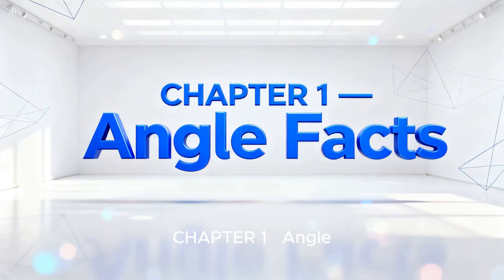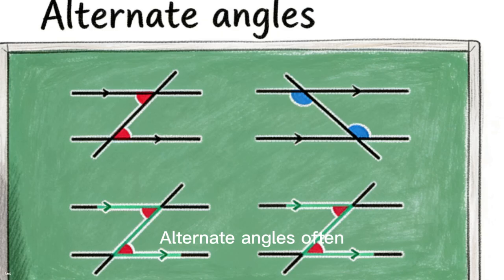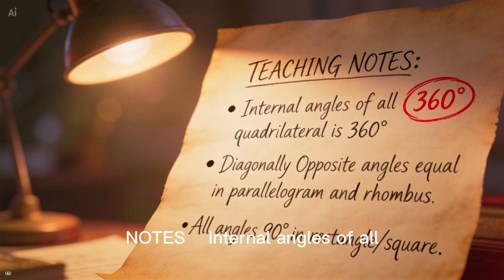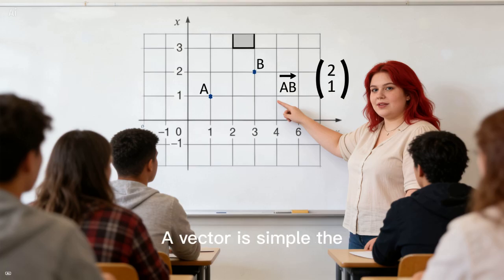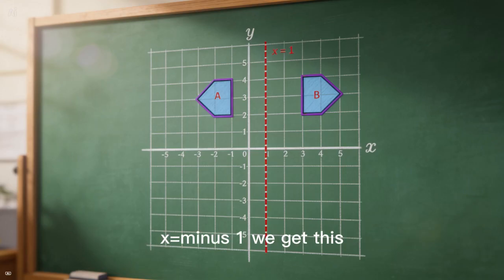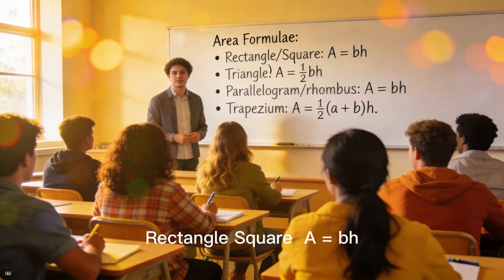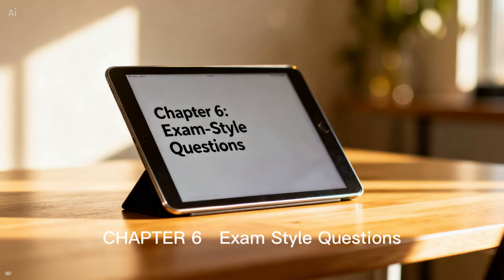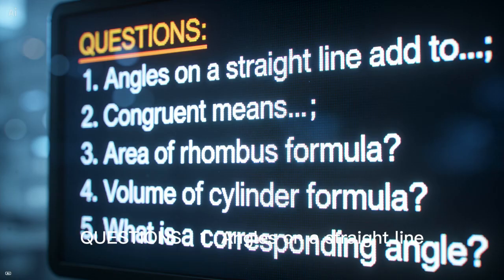Master GCSE Geometry in 60 Mins | Week 6 Foundation Revision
Unlock every single geometry mark in your GCSE Foundation Maths exam! Welcome to Week 6 of your ultimate revision course. Today, we are breaking down the entire geometry syllabus into clear, visual, step-by-step instructions so you can walk into your exam with total confidence.

Geometry appears across all three exam papers. If you know these core rules, formulas, and shapes, you can easily secure these marks. Hit play, grab your notebook, and let's get it done.

⏱️ Timestamps
0:00 - Introduction to GCSE Geometry
0:31 - CHAPTER 1: Angle Facts (Straight Lines, Points, & Parallel Lines)
1:56 - CHAPTER 2: Shapes & Properties (Triangles & Quadrilaterals)
4:04 - CHAPTER 3: Transformations (Translations, Reflections, Rotations, Enlargements)
6:45 - CHAPTER 4: Area & Perimeter Formulas
8:00 - CHAPTER 5: Volume of Prisms & Cylinders
9:07 - CHAPTER 6: Exam-Style Questions & Worked Solutions
10:03 - CHAPTER 7: Quickfire Recap Quiz

📝 Key Formulas Covered Today
Angles on a Straight Line: Add up to 180°

Angles Around a Point: Add up to 360°

Area of a Triangle: ½ × base × height

Area of a Trapezium: ½(a + b)h

Volume of a Cylinder: πr²h

This video is part of our complete GCSE Maths Foundation Revision Series. Every week we tackle a brand new, essential topic to help you maximize your grade and pass your exams with ease.